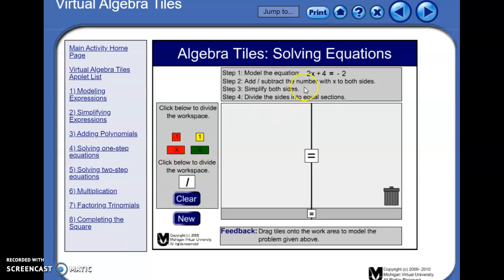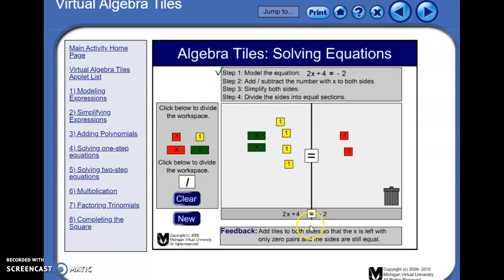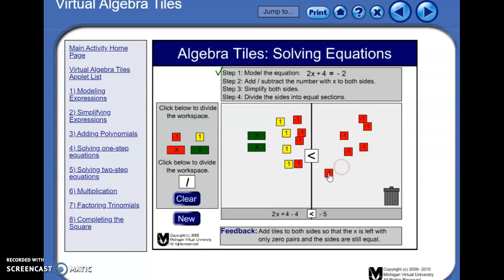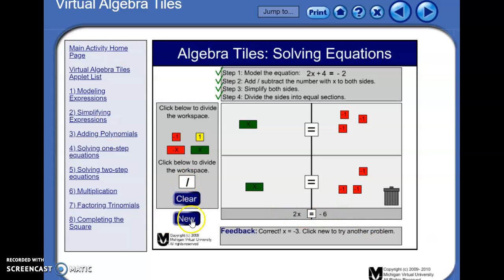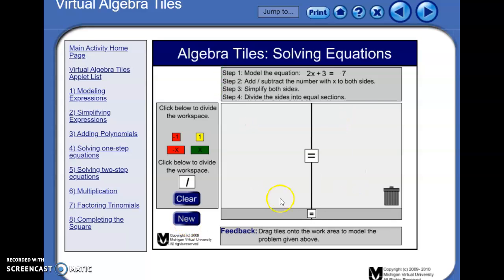2 Step Equations with Algebra Tiles